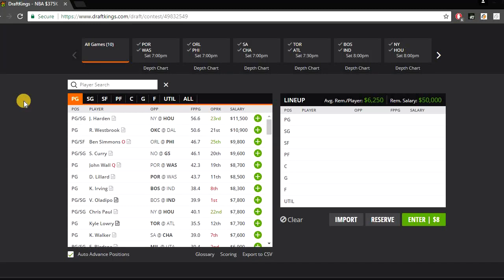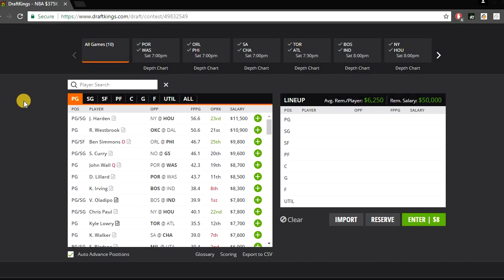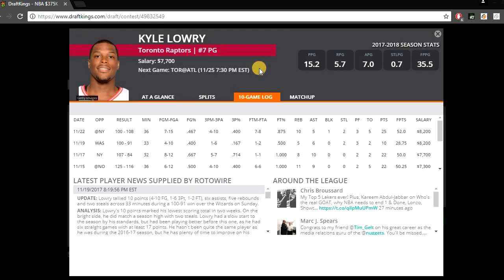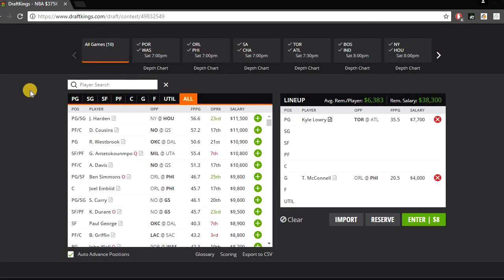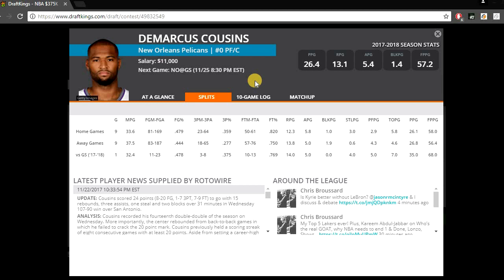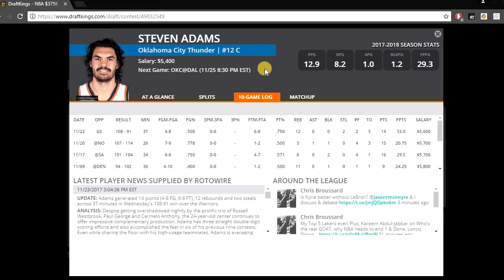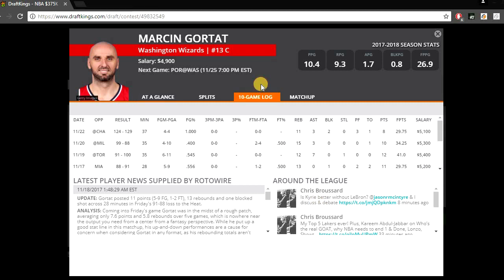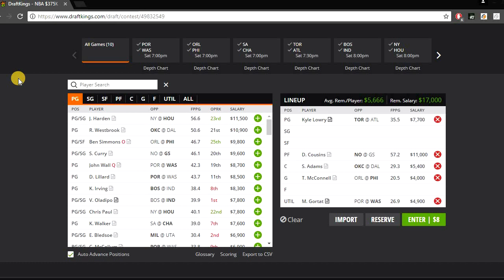11/25/17 NBA DraftKings Picks